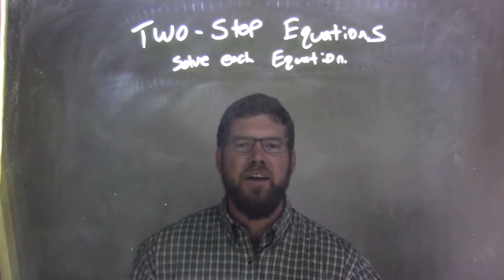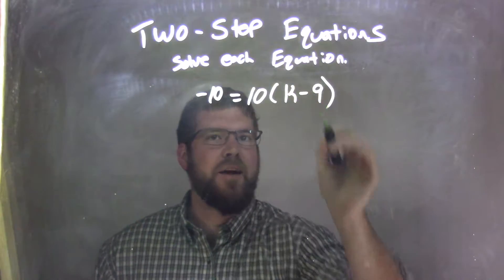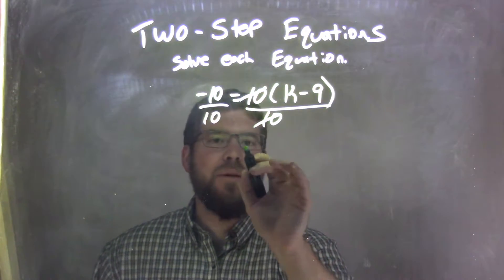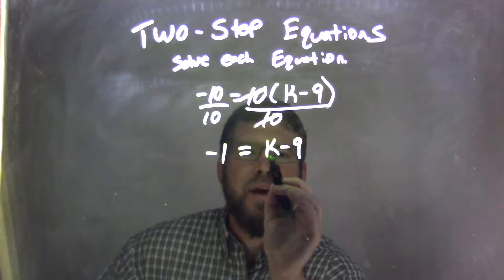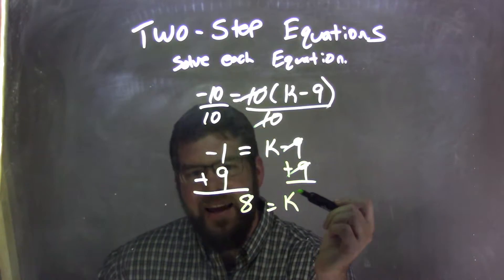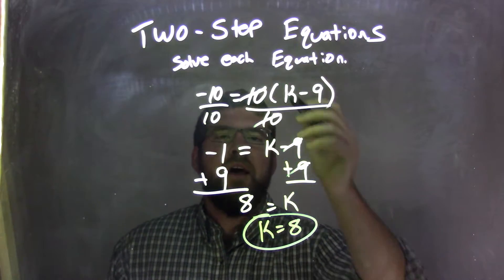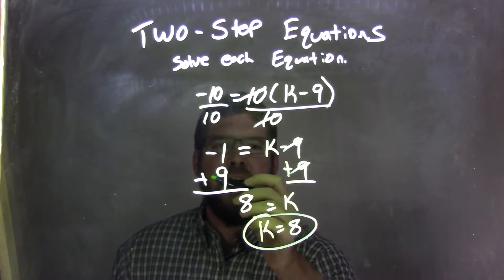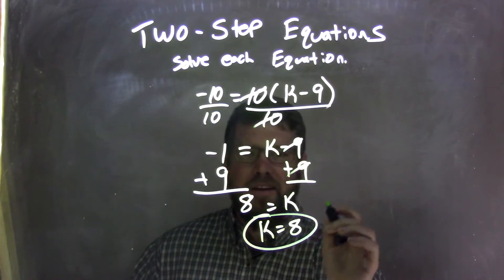Solve -10=10(k-9)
In this math video lesson on Two-Step Equations is show how to solve -10=10(k-9). This video discusses how to solve an equation for a variable.